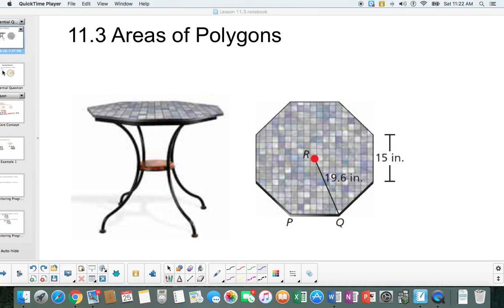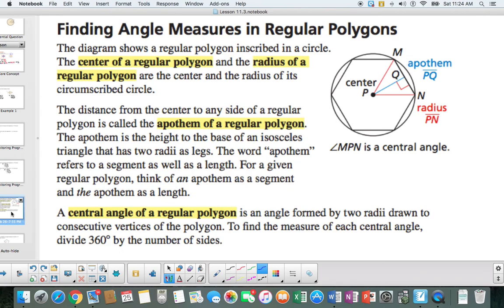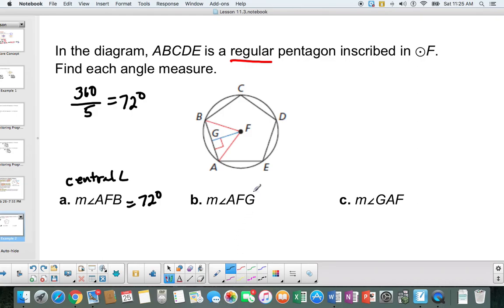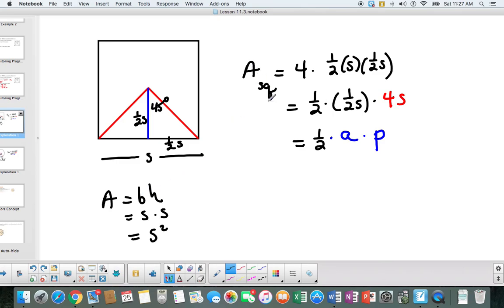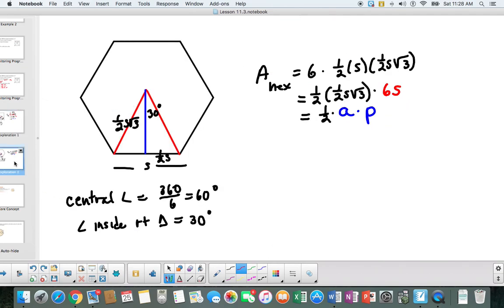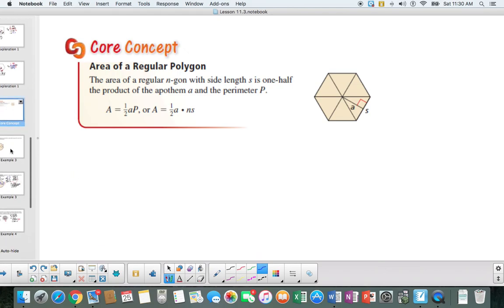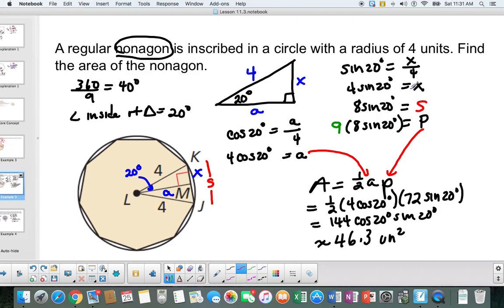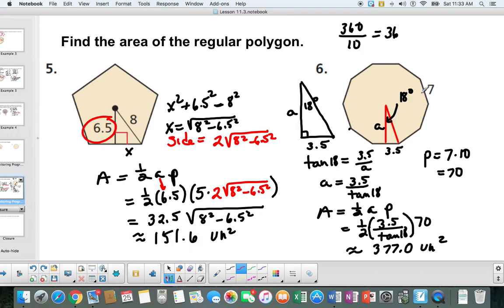11 3 Screencast Geometry